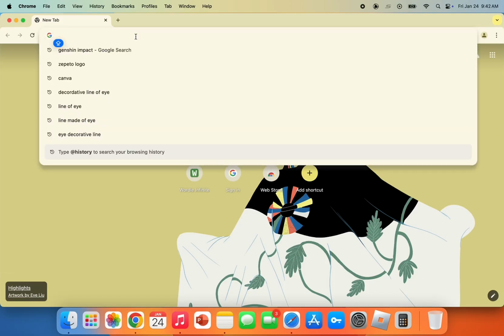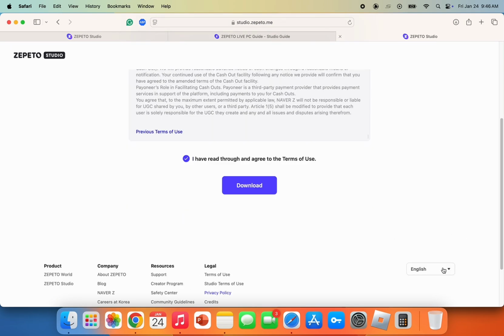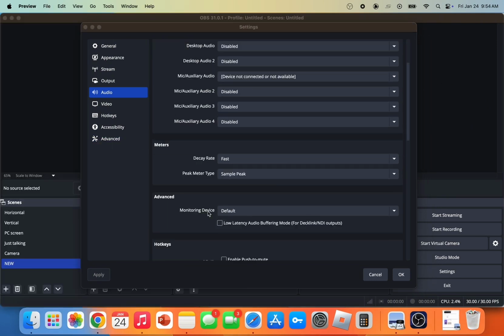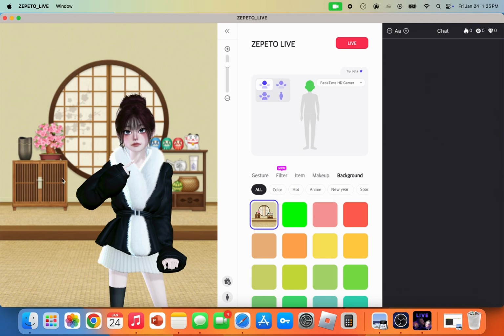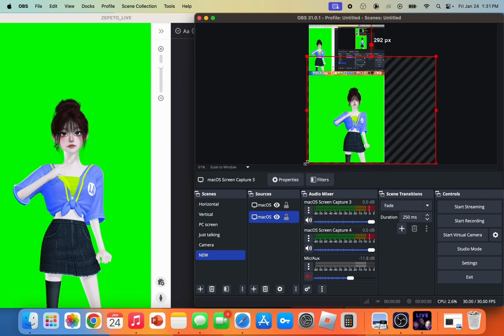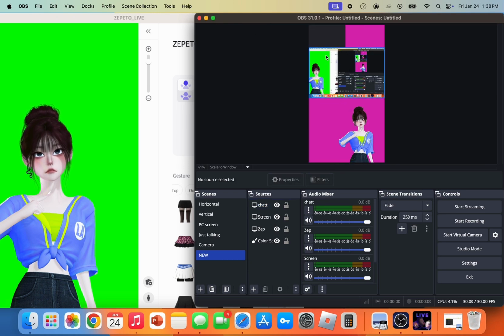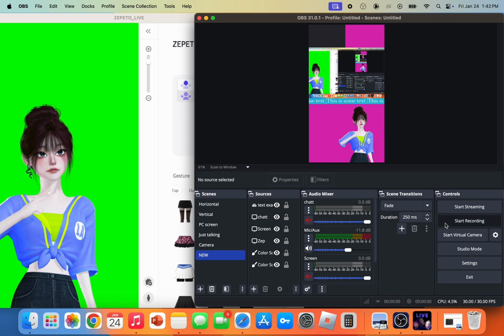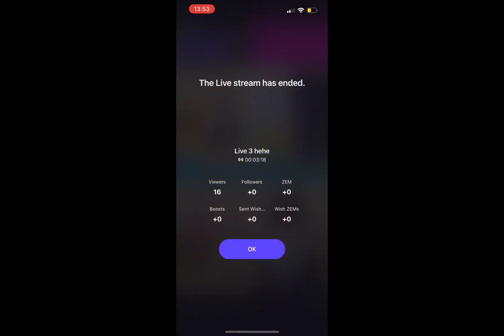Sooji’s PC Live beginner guide!